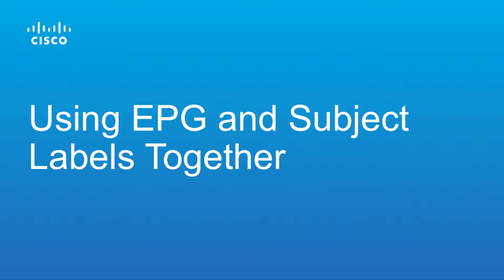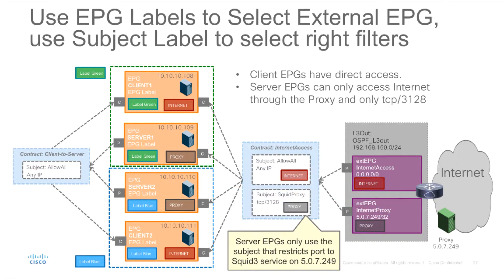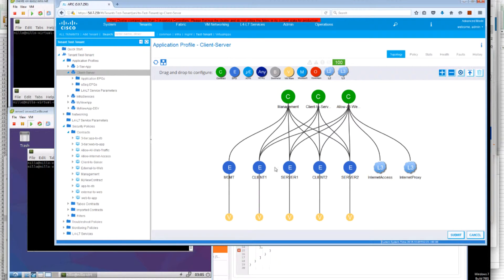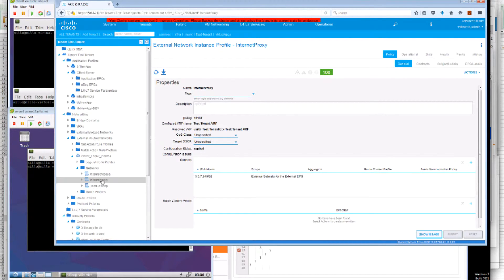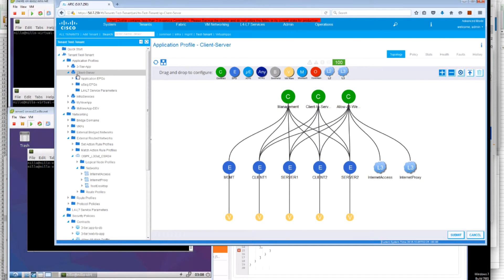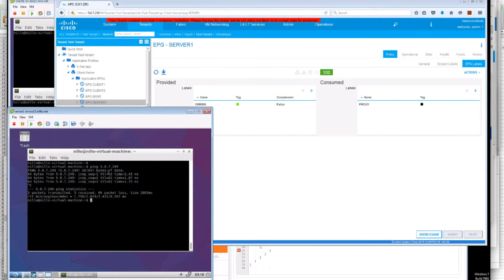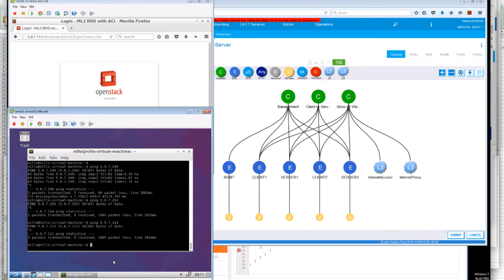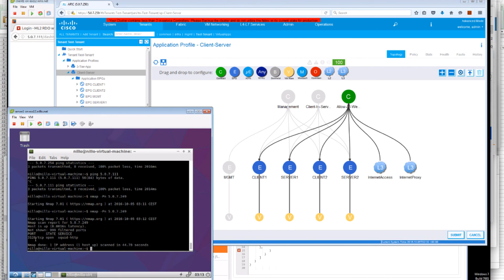04 - Combining EPG and Subject Label to Select Ext Network and Filters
In this demo we explain how Subject and EPG labels can be combined to select the right External EPG and filters, therefore using a single contract to represent various policy requirements.